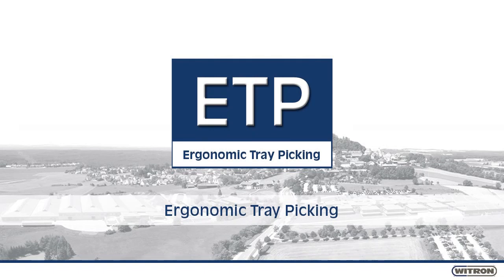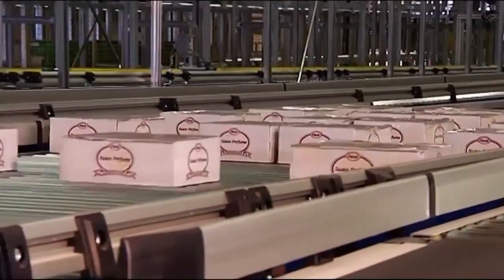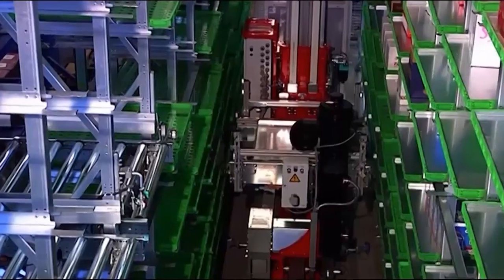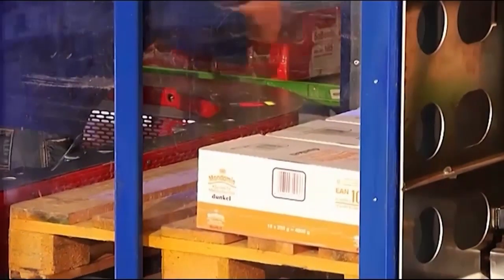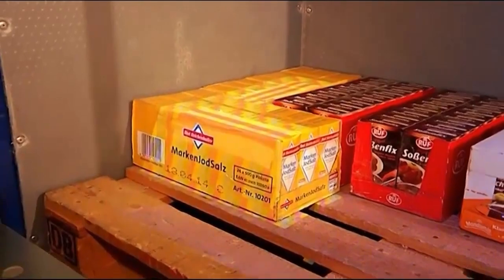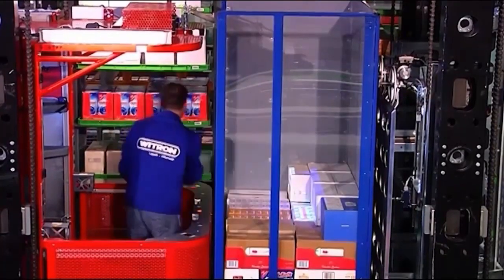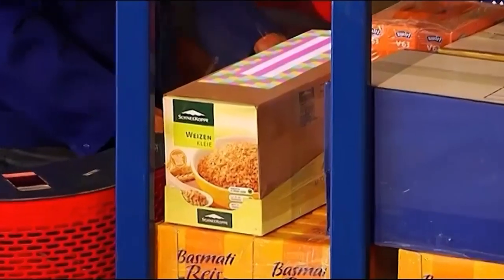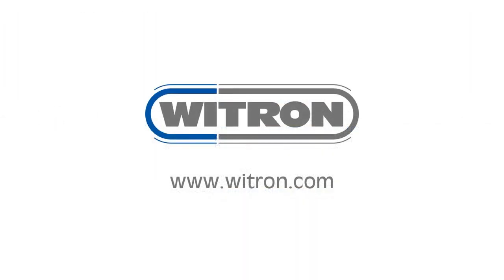Ergonomic picking of articles with ETP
Ergonomic picking of cases with WITRON's ETP. By means of a pick mobile, the picker is automatically guided to the articles that need to be picked. The store-friendly picking onto pallets or roll containers is done on the basis of a stacking algorithm determined by the system. A vision system shows the exact positioning of the case on the loading device.